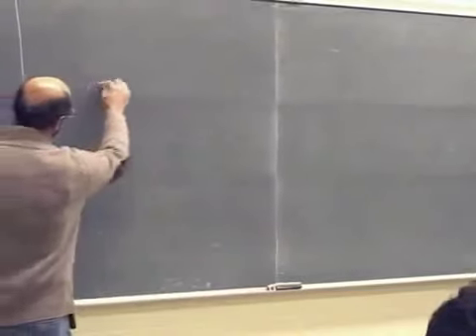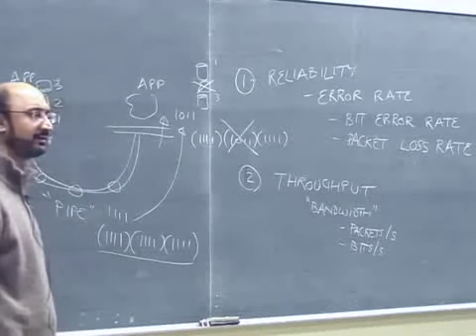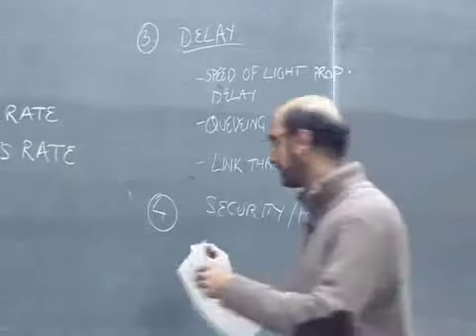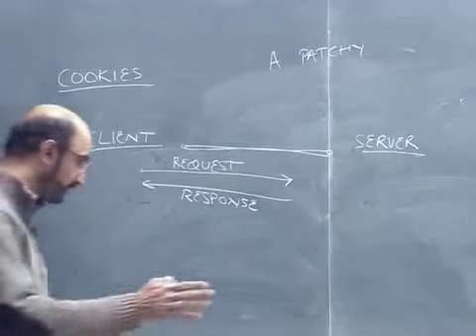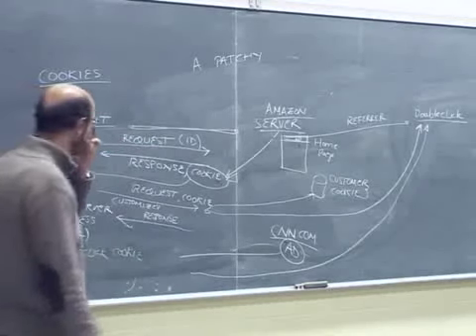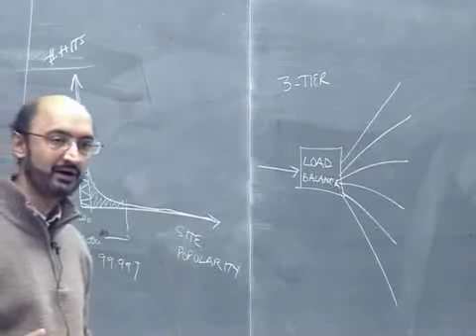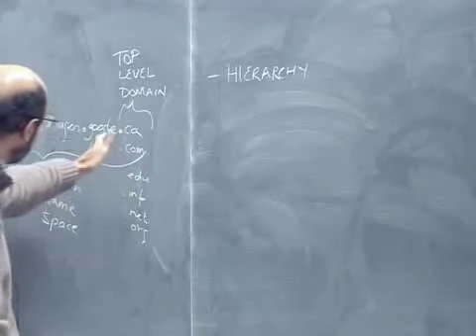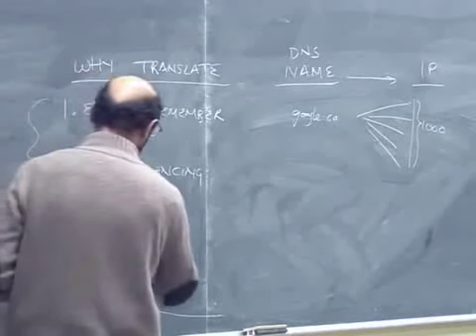CS 436: Distributed Computer Systems - Lecture 3